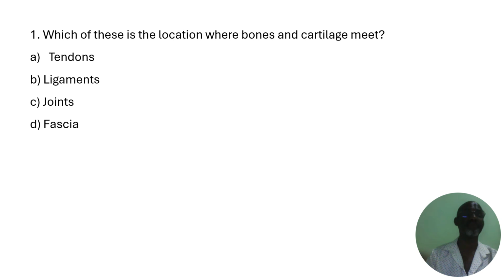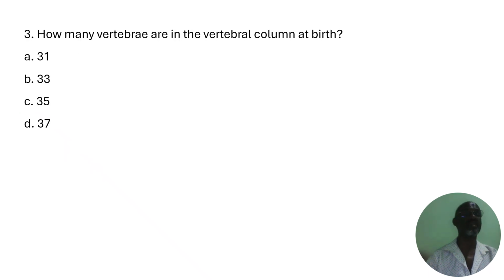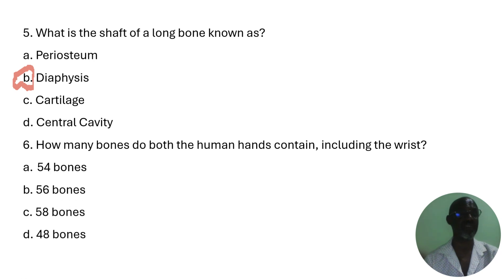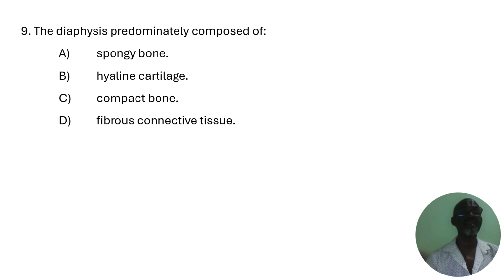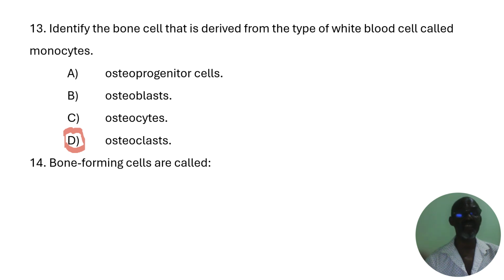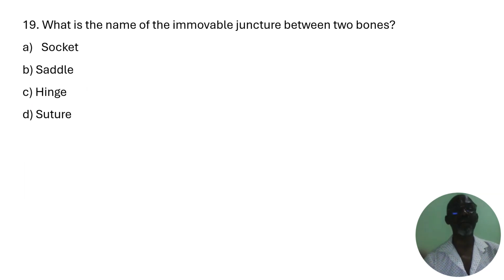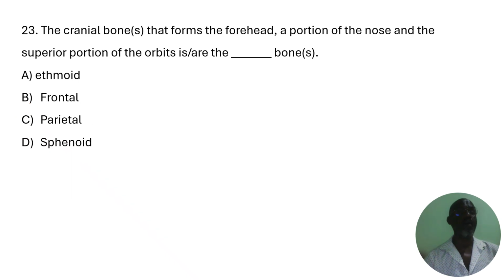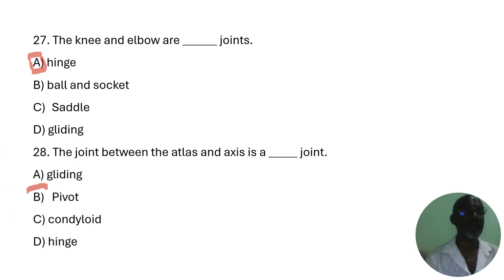Skeletal summary questions 1